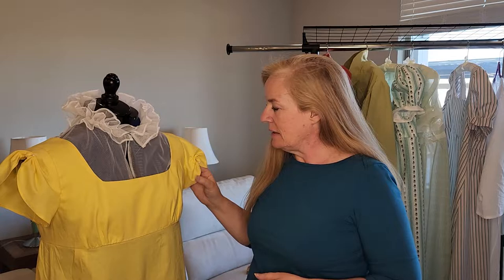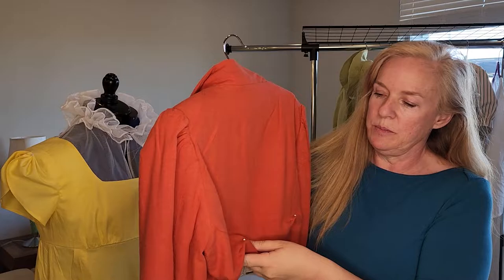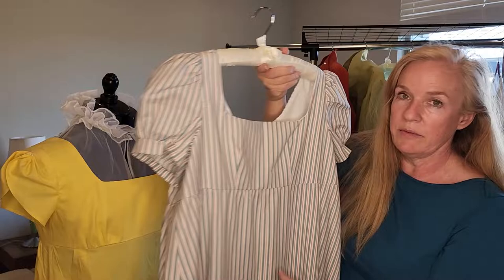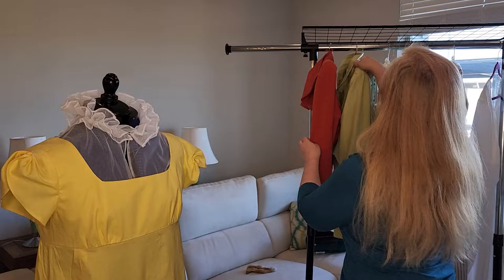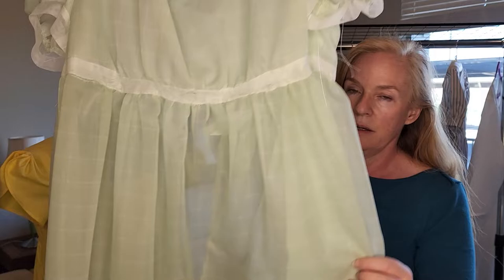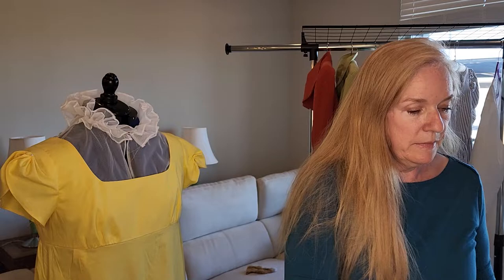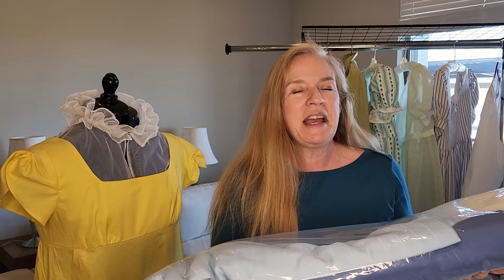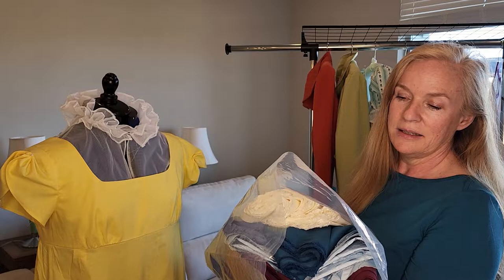How to Build a Regency Wardrobe | Jane Austen Regency Wardrobe So Far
Dresses, Chemisettes, Spencers - Oh my! If you would like to see the progress on the regency wardrobe so far, here it is. These pieces are currently under construction. They still need finishing work, hand stitching, drawstrings, embellishments, final pressing, and hemming. In future videos, I will show how these get finished up.

Chemisettes - an undergarment similar to a camisole, typically worn to be seen beneath an open-necked blouse or dress.

Spencer - a short, close-fitting jacket, worn by women and children in the early 19th century.

TubeBuddy is the main tool that I use to manage the backend of my YouTube channel. It has been a huge lifesaver when it comes to time management and properly optimizing my channel. They have tons of free tools you can check out right here!